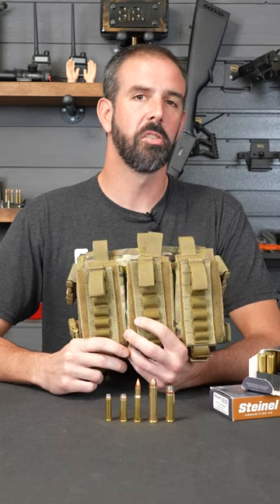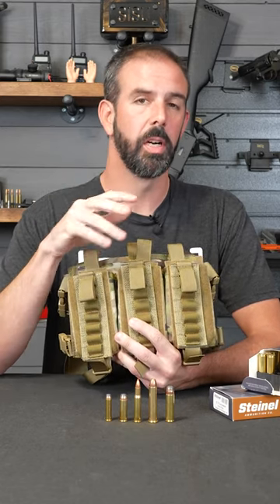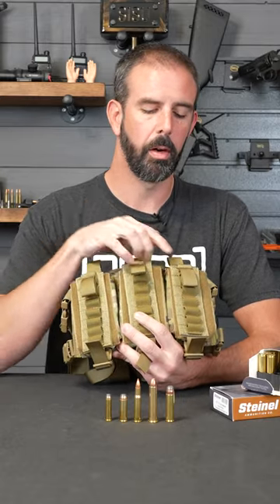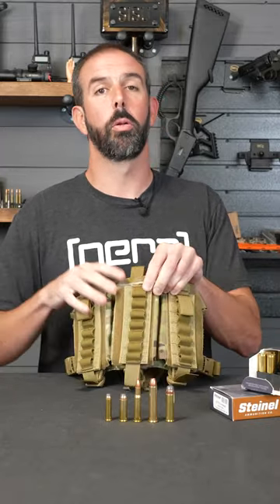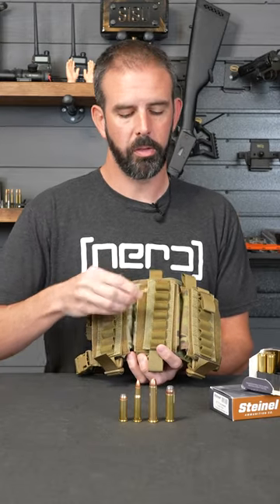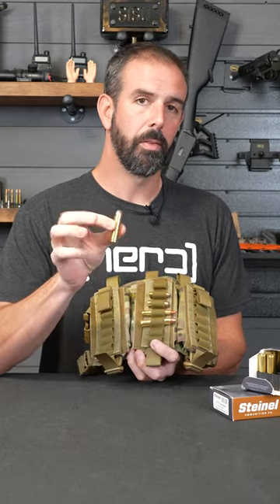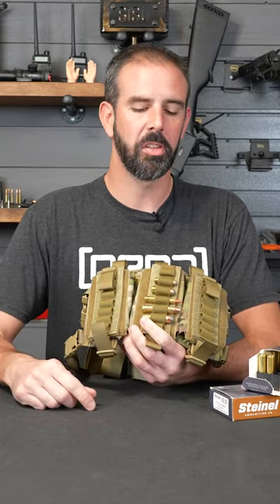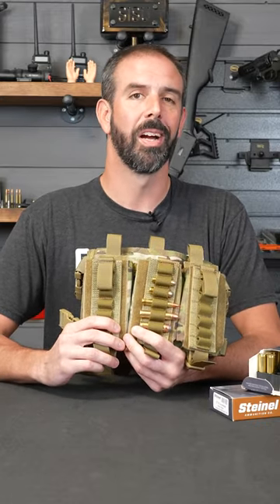Lever Gun Chest Rig - SOE Tactical Gear - Quick Look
Hey guys! Here's a quick video on a WICKED lever gun chest rig made by SOE Tactical Gear